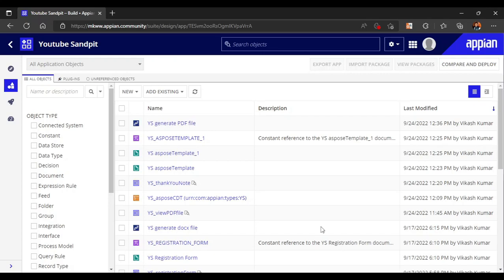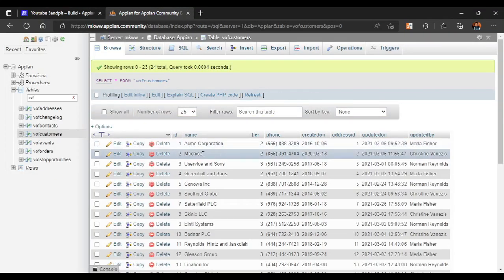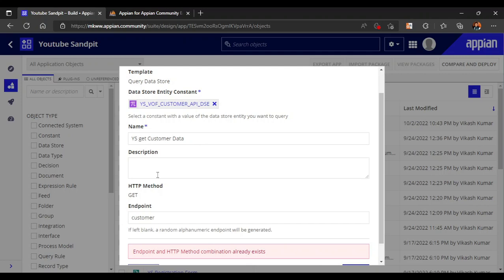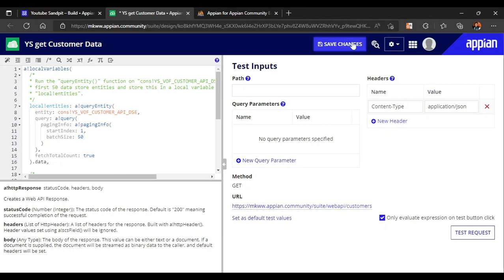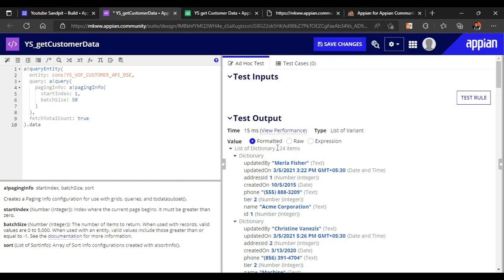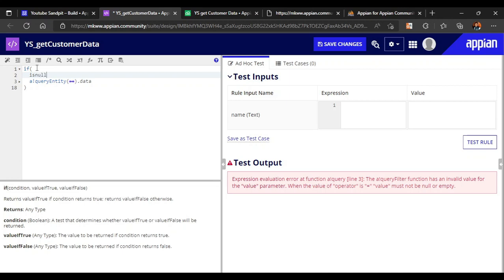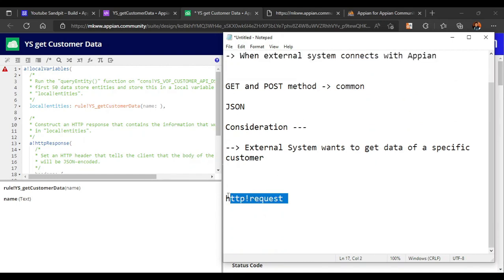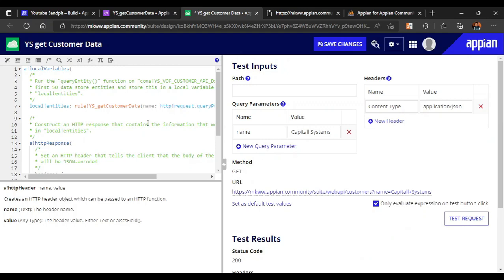WebAPI Tutorial and Overview | Get Data from Database using API | Appian Tutorial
Topics Covered -
1. How to create WebAPI
2. Create a expression rule to be used in WebAPI
3. Overview of WebAPI